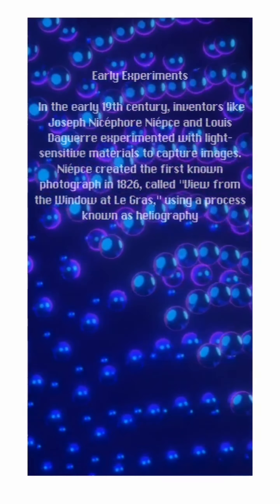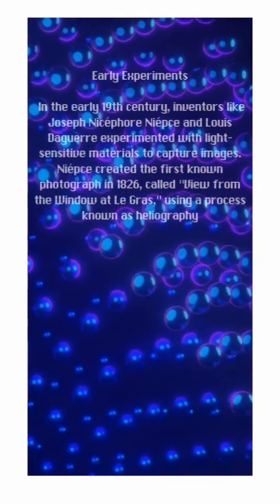The history of photography began with the discovery of camera obscura .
The history of photography began with the discovery of two critical principles: The first is camera obscura image projection, the second is the discovery that some substances are visibly altered by exposure to light. There are no artifacts or descriptions that indicate any attempt to capture images with light sensitive materials prior to the 18th century.history of photography
photography
history
brief history of photography
history of the camera
history of camera obscura
history of camera timeline
history of camera
history of camera obscura photograph
,history of camera technology
history of the camera documentary
photography history
photography (visual art form)
inventor of photography
origin of photography
the art of photography